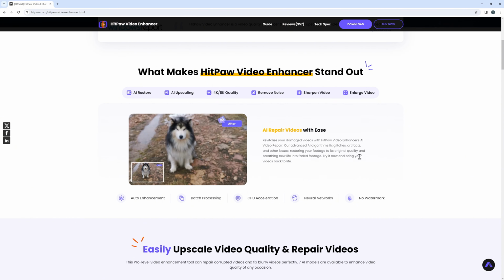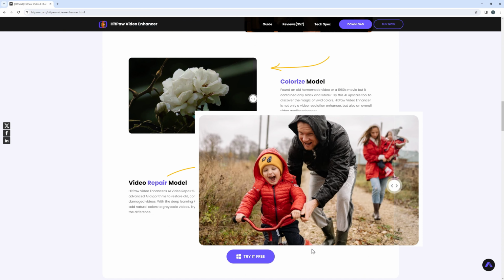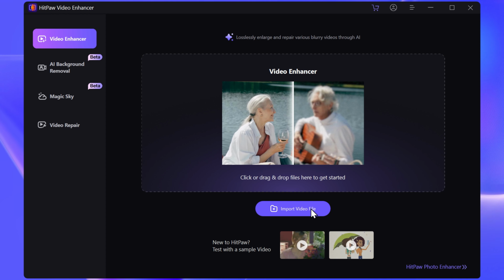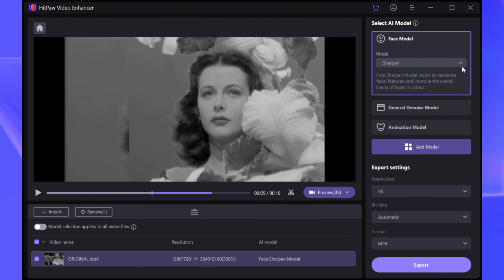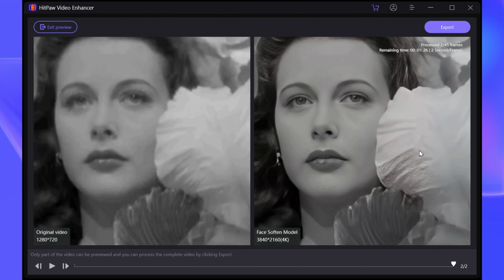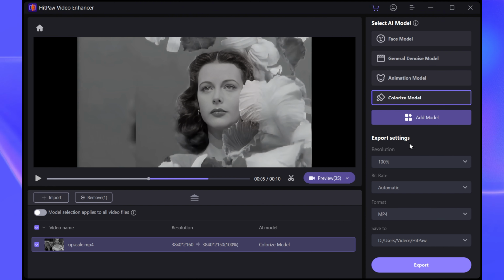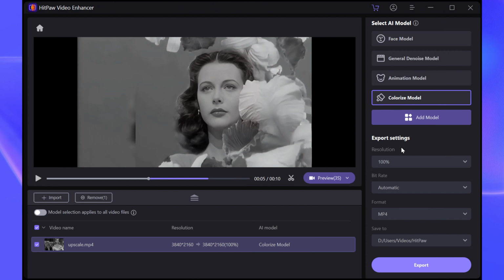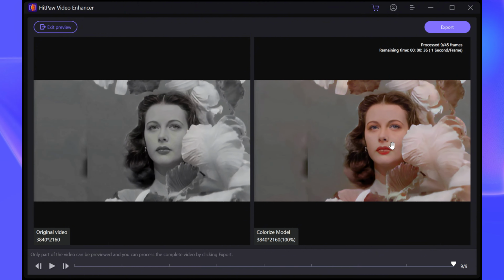How to Upscale Footage Video with Hitpaw Video Enhancer （2024 Tutorial）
Upscale video from 720P to 4K，bring black and white video back to new life，with HitPaw Video Enhancer, these goals are grasped easily.

00:00 Preview
00:15 Download Link
00:43 Face Model
01:27 Colorize Model